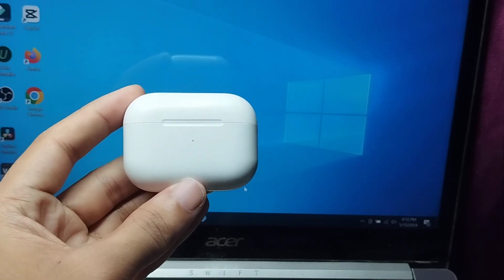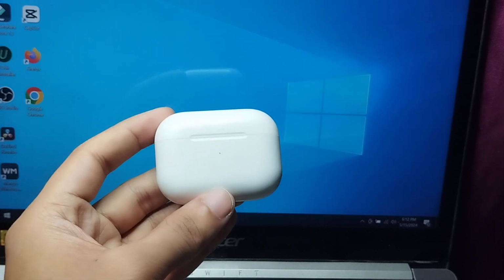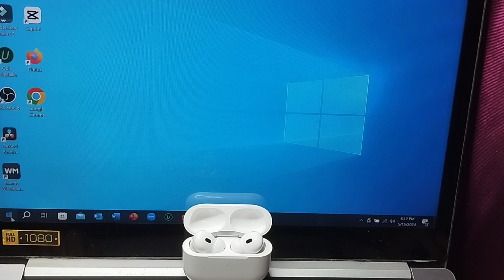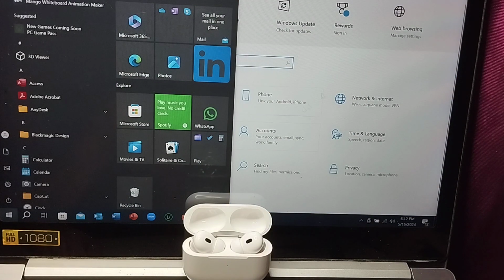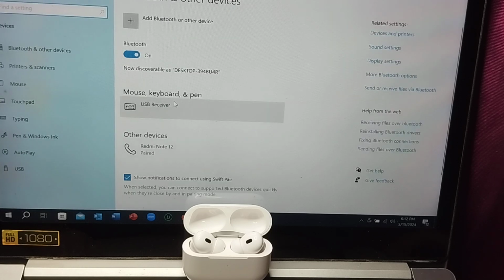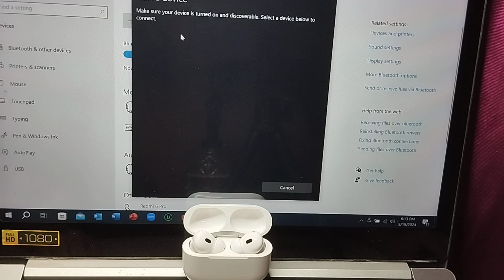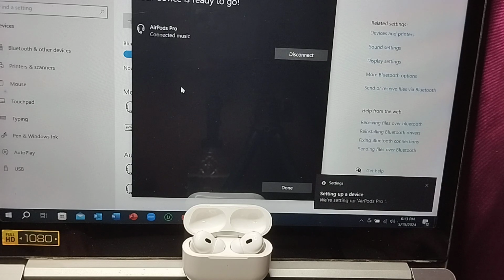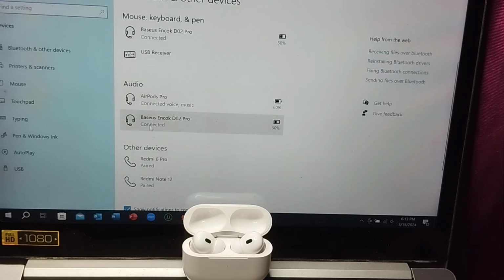How To Connect AirPods Pro To Windows 10 || Connect AirPods Pro to Windows PC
How To Connect AirPods Pro To Windows 10